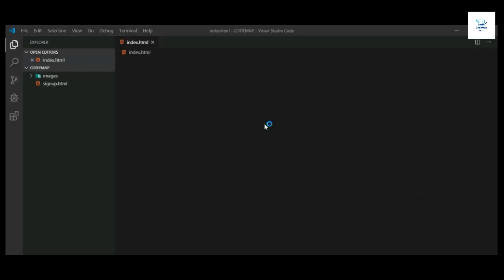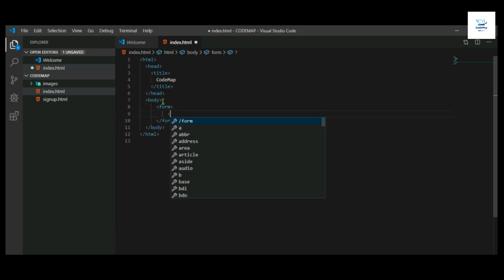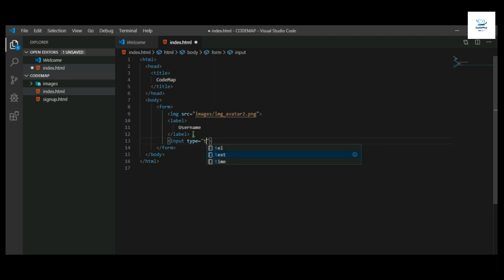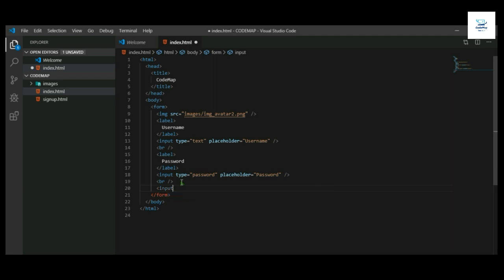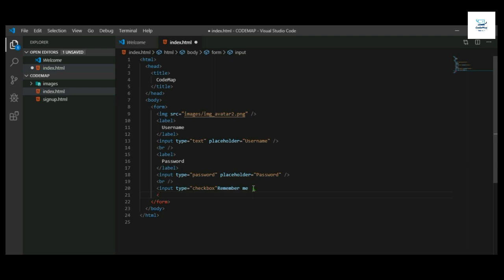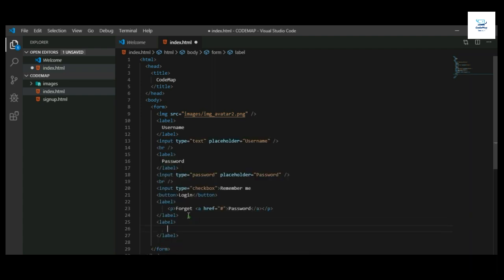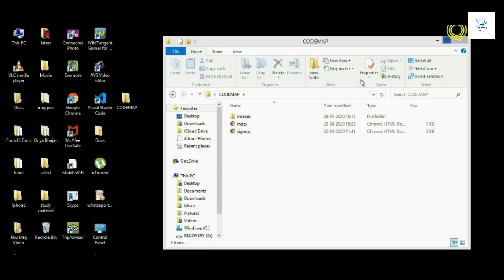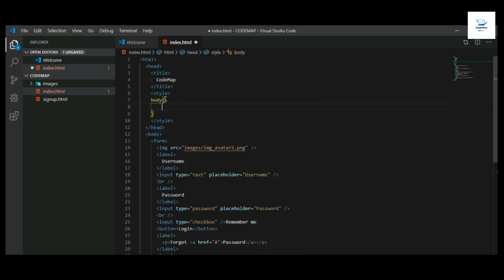How to make Login page using HTML and CSS in visual studio code|| Project Part #2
Hello Guys, hope you are doing well in this quarantine period. We are back with the next part of the previous video. Hope you like it. And if you like it please press the like button and share the video. The next part will be uploaded soon. If you are having any queries then you can comment them or follow us Instagram and DM us there, we
 will be there to help you. Thank you guys, Stay at home, Stay safe.
Video credits- Chiranjeeb Nayak.
Graphics by- Akshat Kumar
Edited by- K Somesh and Subham Dev